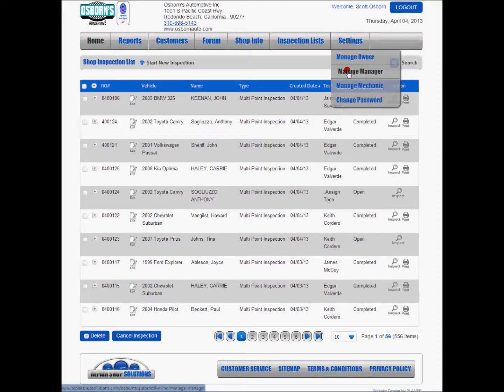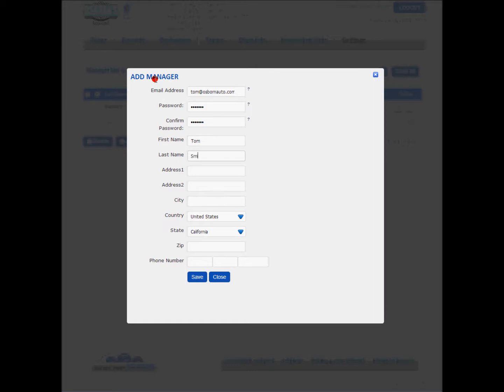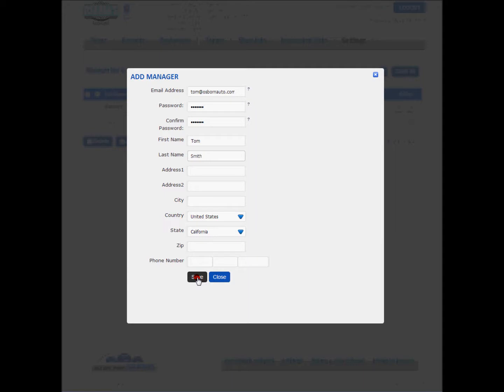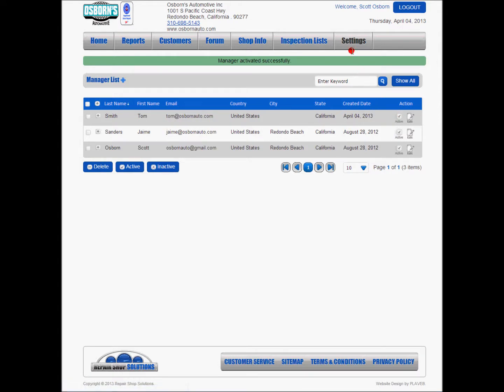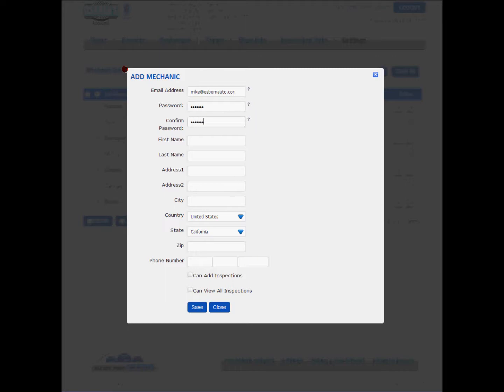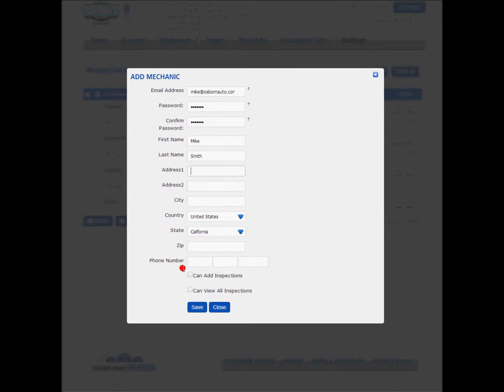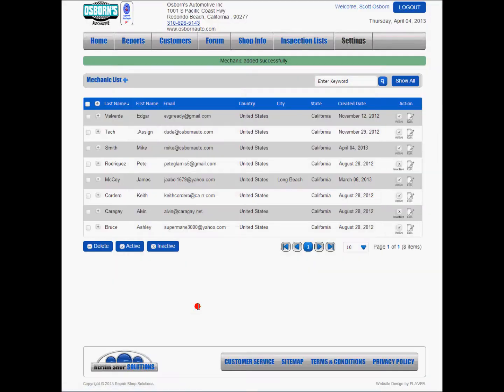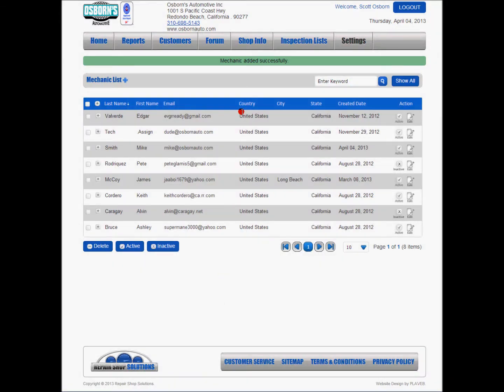Adding Employees to Repair Shop Solutions Online Vehicle Inspection System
One of the first steps in getting started is adding your employees to your company file.  This short video will show you how to add or make inactive your employees.